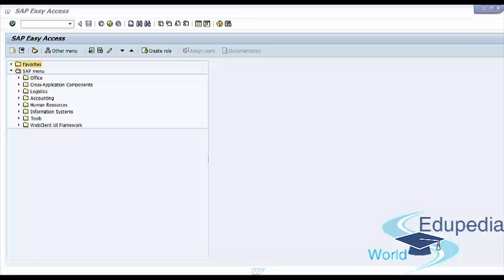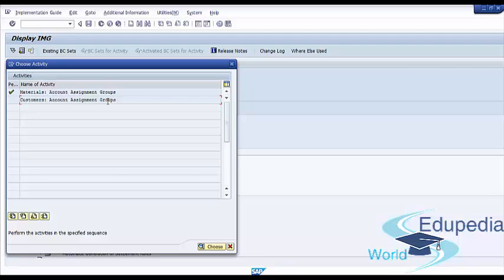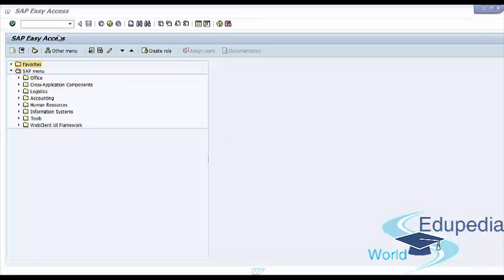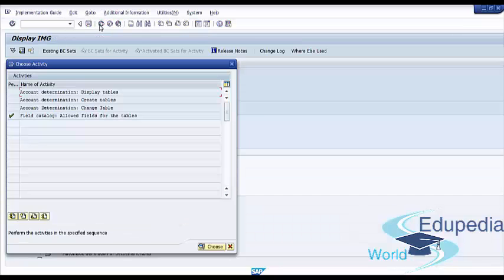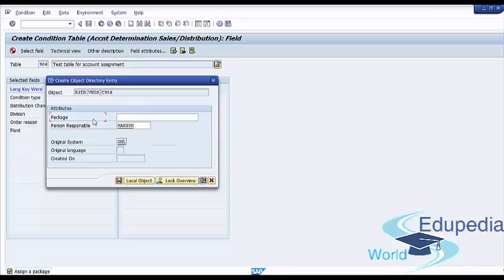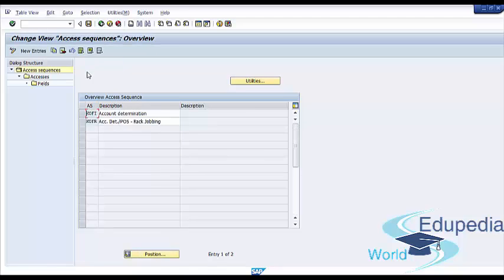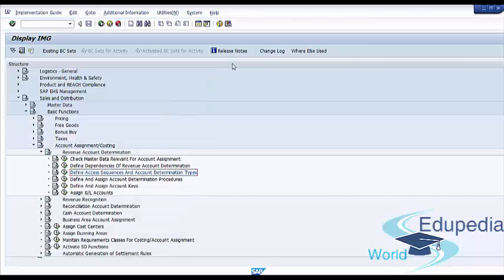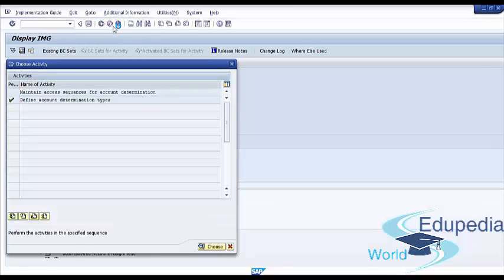SAP SD | Account Assignment | Setting up Account Assignment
SAP ERP
SALES AND DISTRIBUTION MODULE IN SAP ERP
SAP ERP
SALES AND DISTRIBTION MODULE IN SAP ERP
ACCOUNT ASSIGNMENT

Setting up account assignment,
material account assignment group,
customer account assignment group,
Account assignment configuration steps,